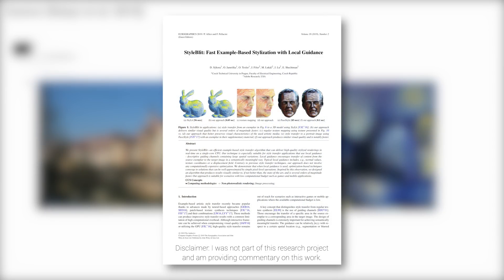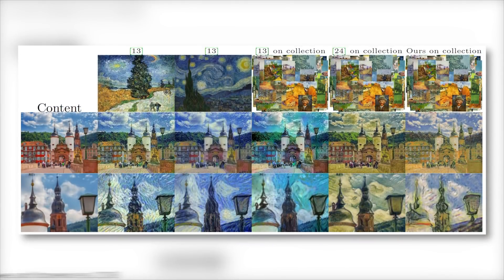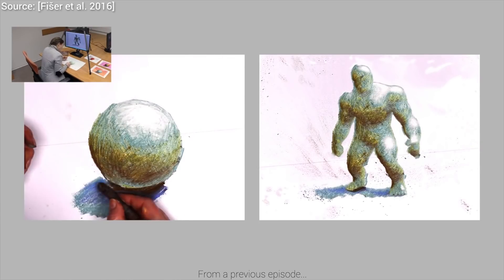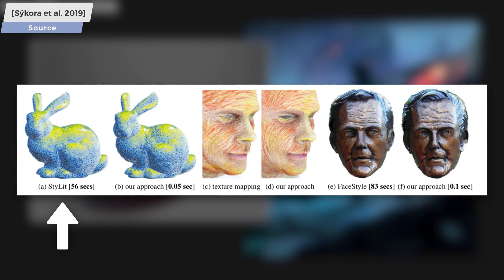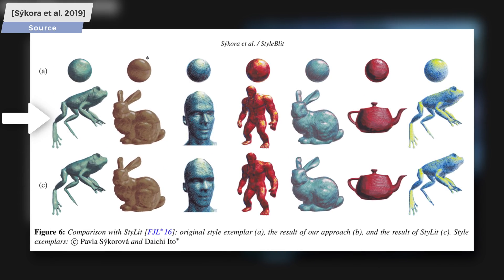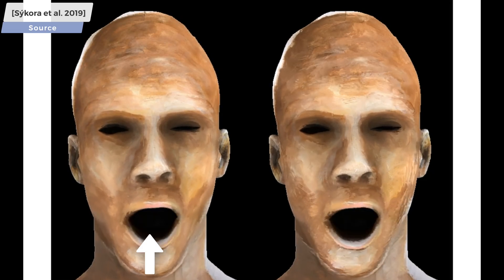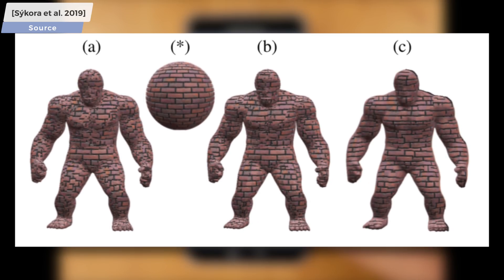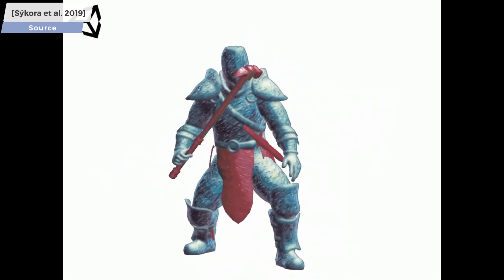Artistic Style Transfer, Now in 3D!